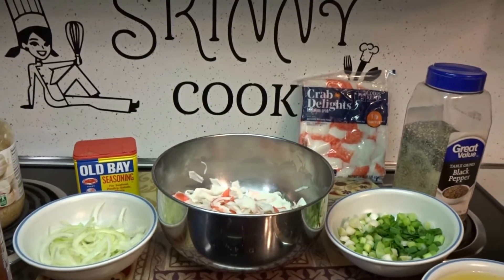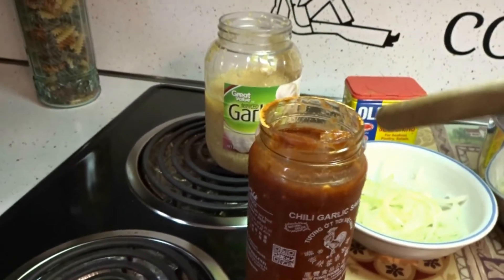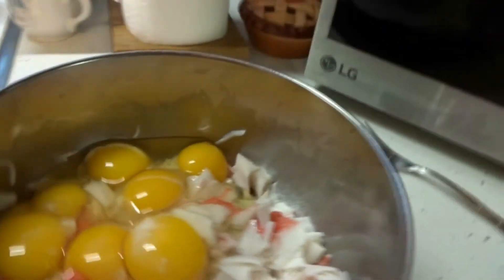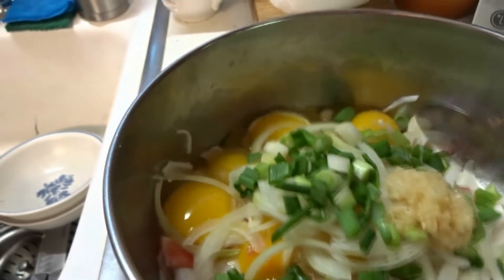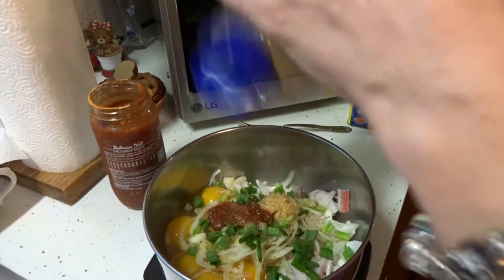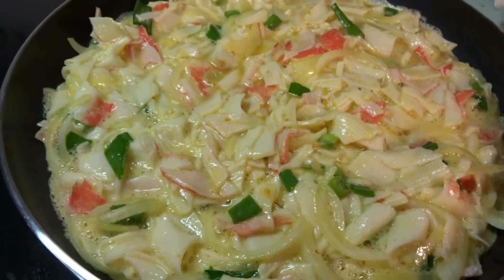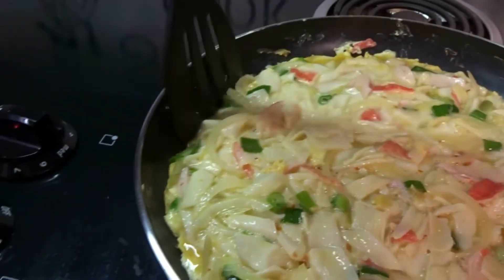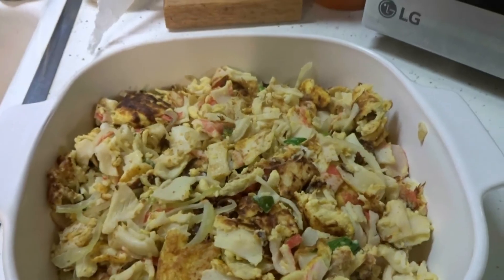Intimation Crab Meat Frittata